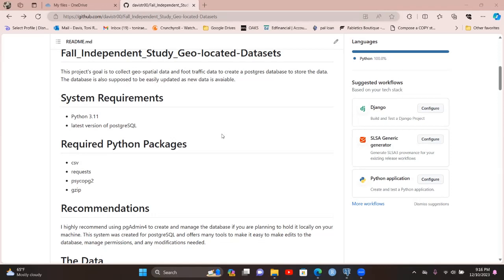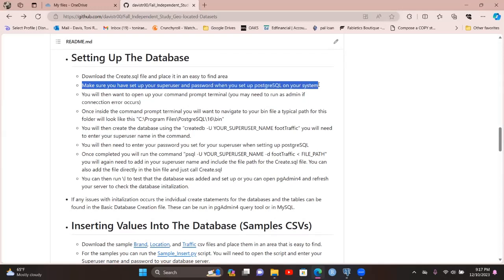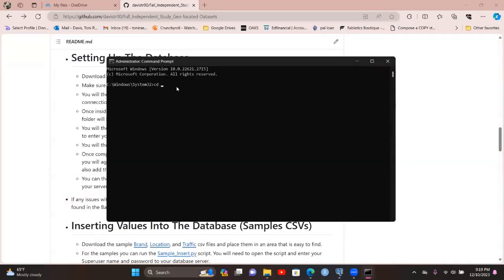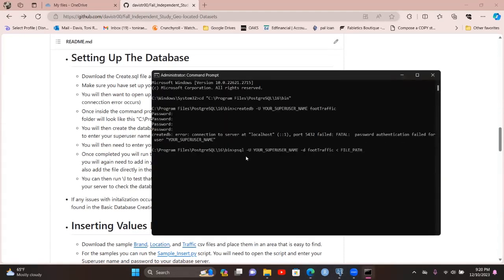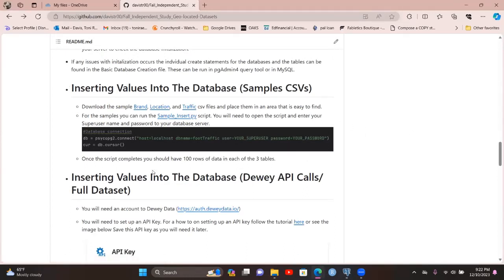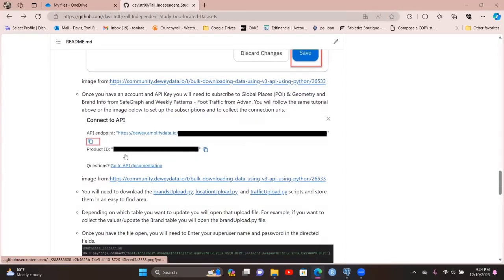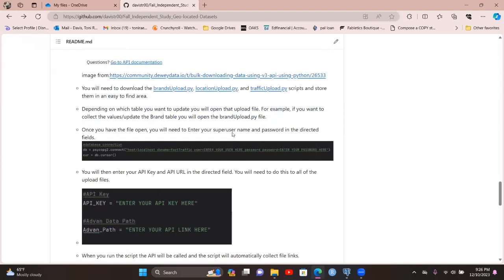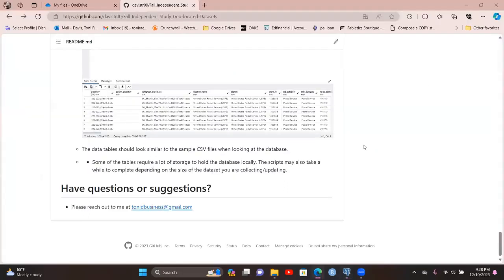Fall Independent Study Geo located Datasets How To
This is a how-to video on how to work with my Geo located Datasets project.